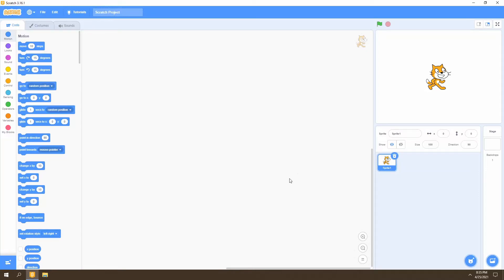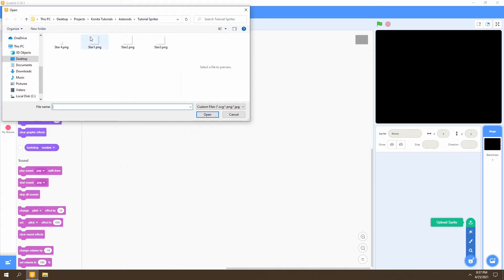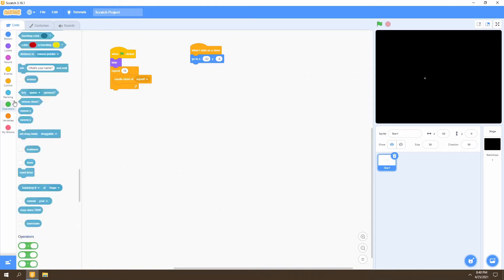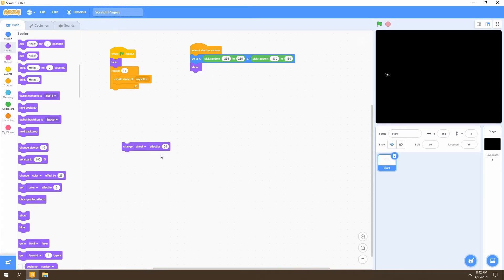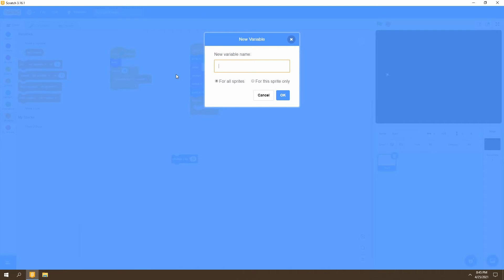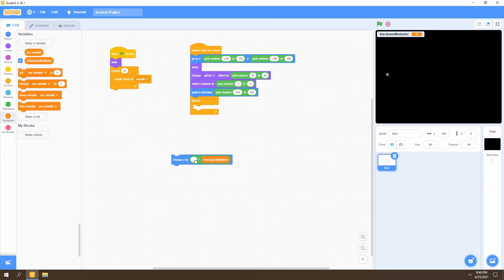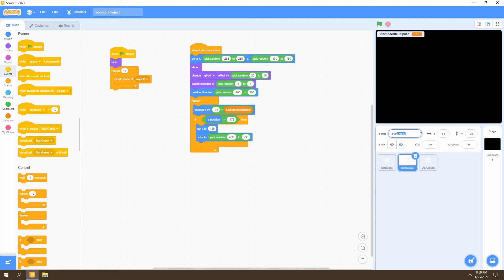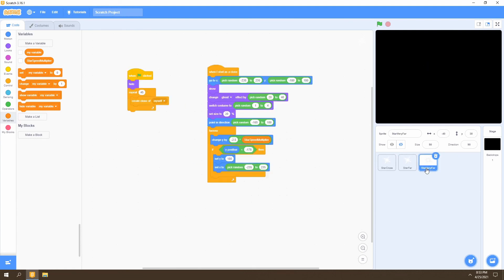How to Make a Space Shooter Game in Scratch (Part 1) - Background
This is the start of a brand new tutorial series where we will be making a space shooter in scratch! This video we will be making the background for our game!